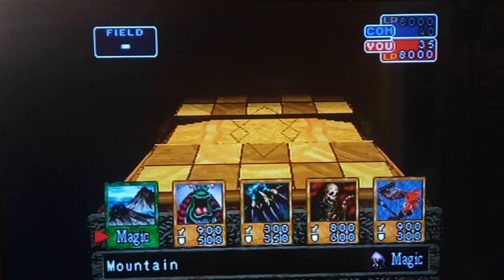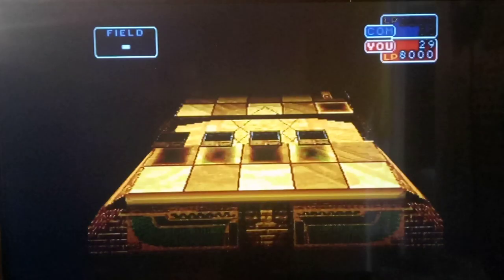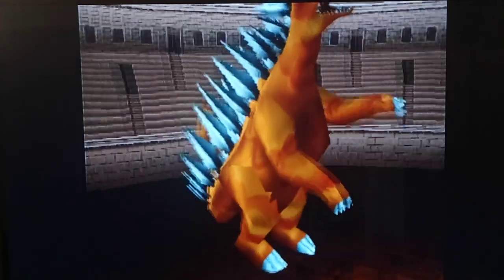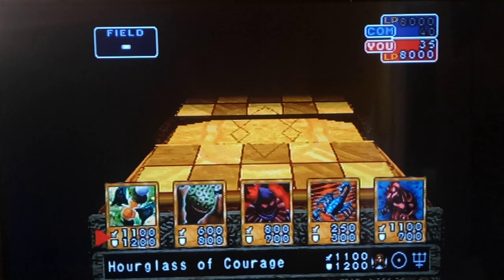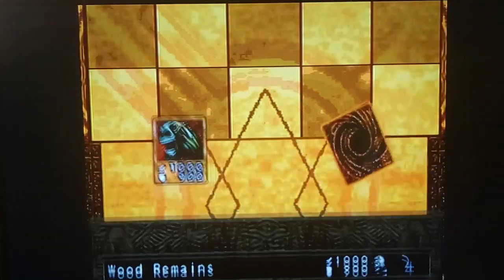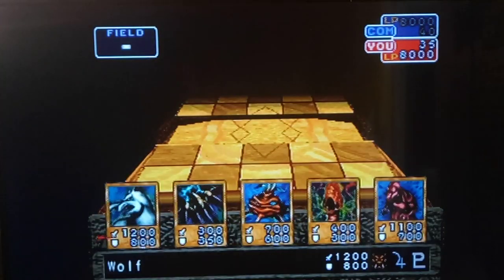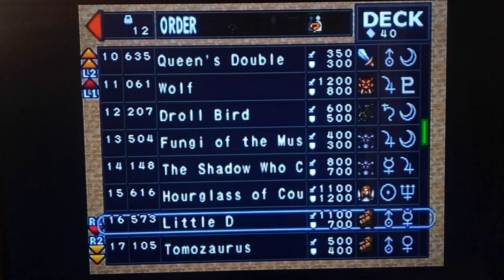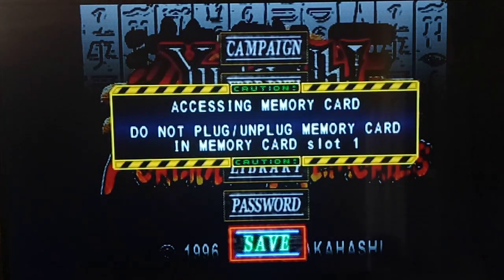Let's Play Yu-Gi-Oh! Forbidden Memories Part 10 - Cyber Saurus is Our Duel Spirit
Hey guys, how's it going?  In the next few episodes, we will be dueling some of the people we unlocked early game for better cards.  We start by dueling against Jono here in Free Duel.  He ends up giving us our first Beast-type Monster Wolf, which is pretty solid this early in the game. Later on, we duel against Villagers 3 and 2 for better cards. This is also a chance for us to try to experiment and see if we can make different fusions.